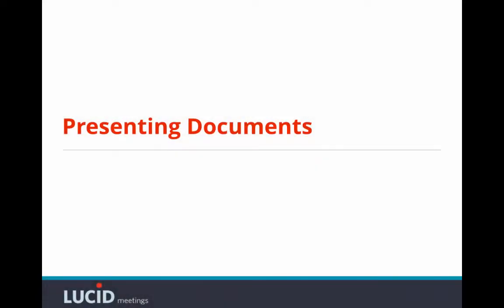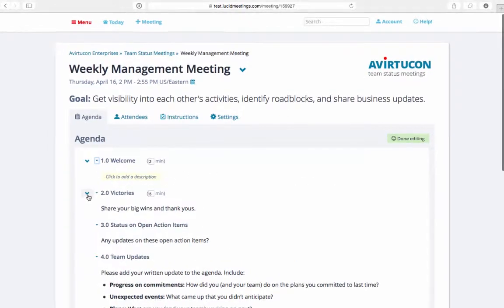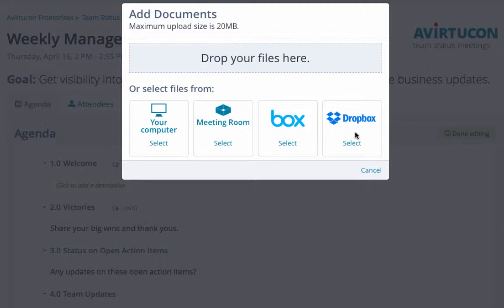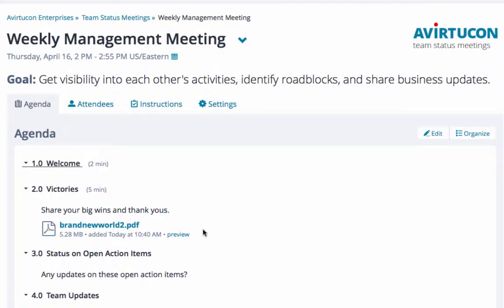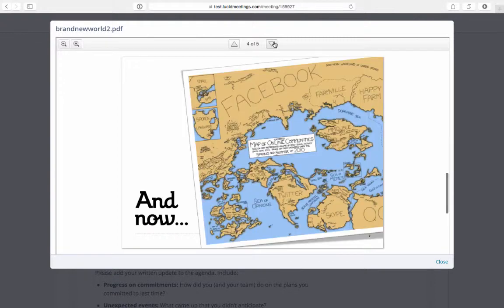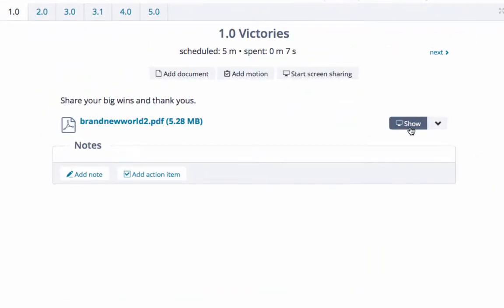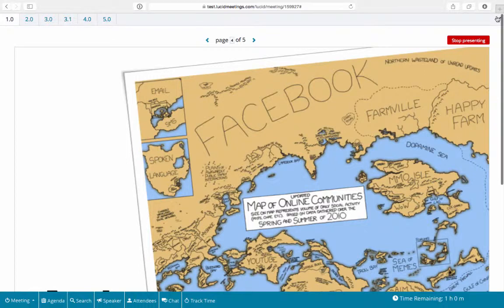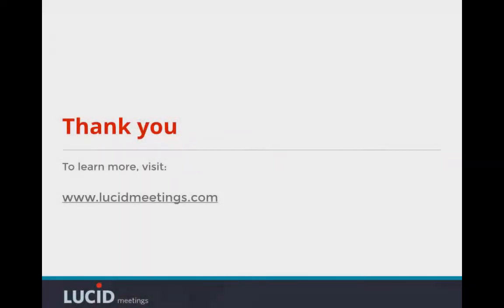Presenting Documents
In this video, I'll show you how to present a document in Lucid Meetings.